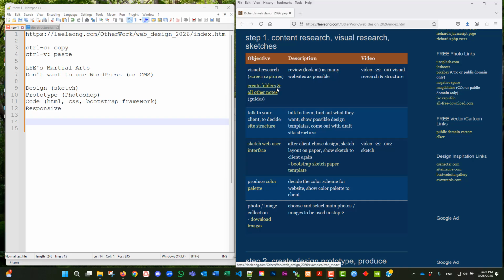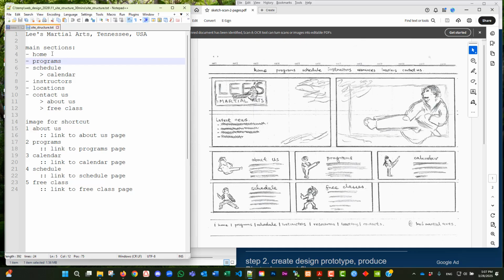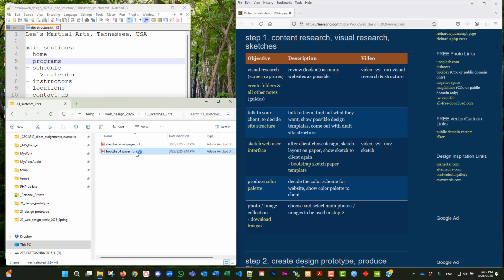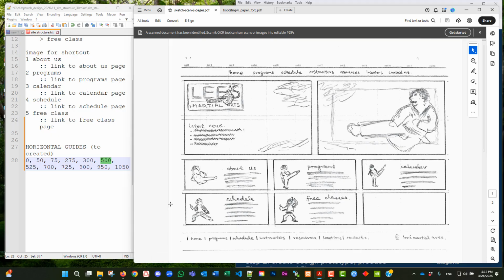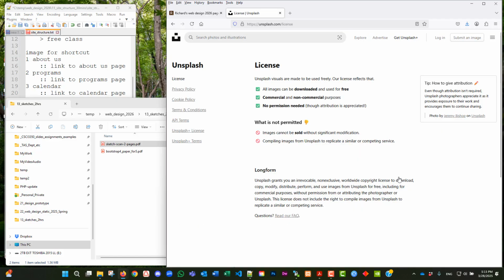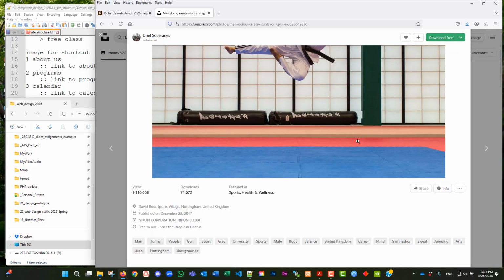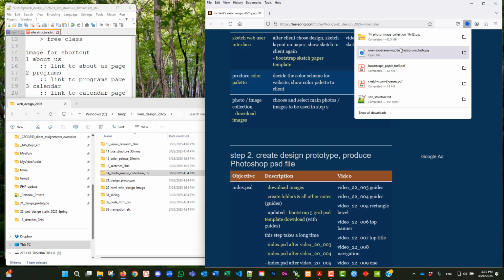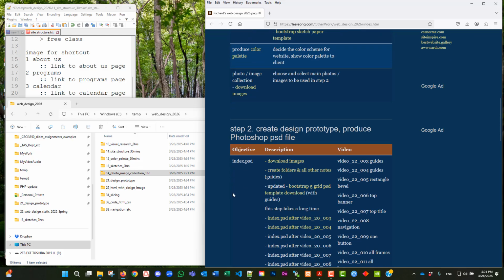Tutorial web design 2026 - 002 sketch002 sketch